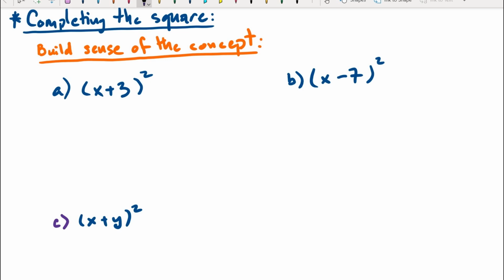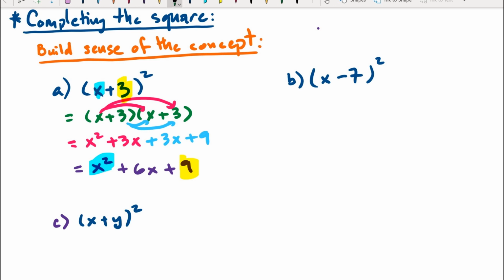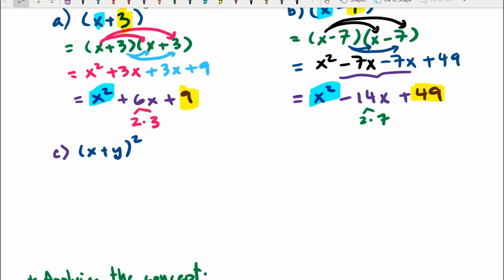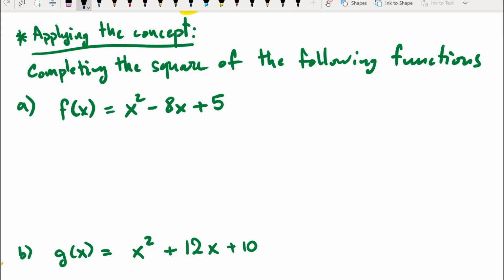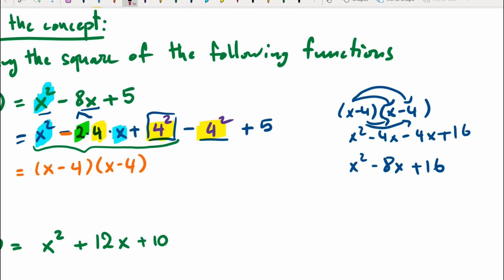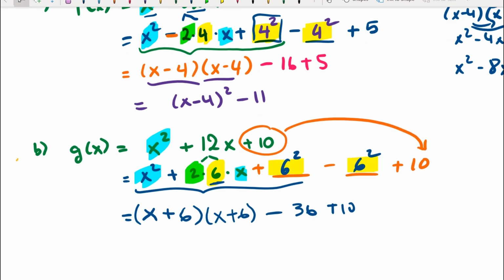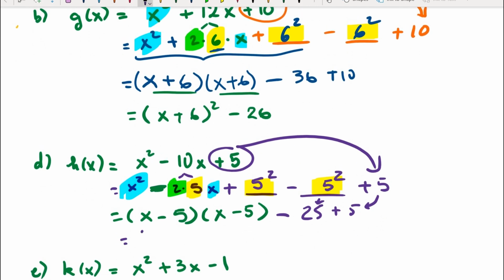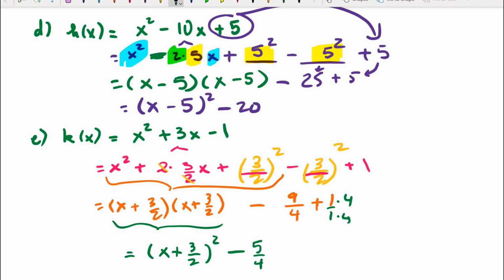Completing The Square